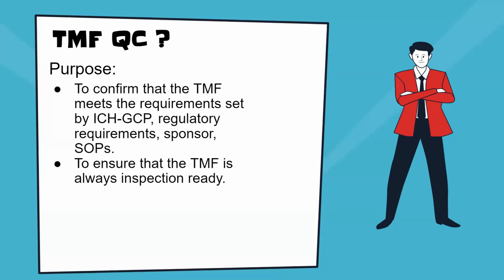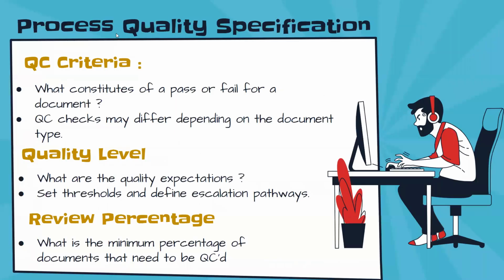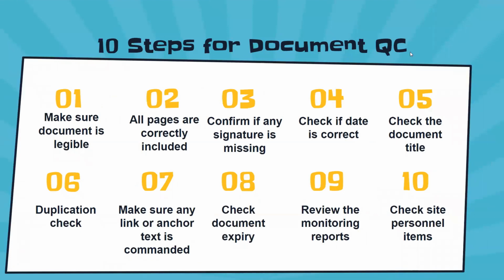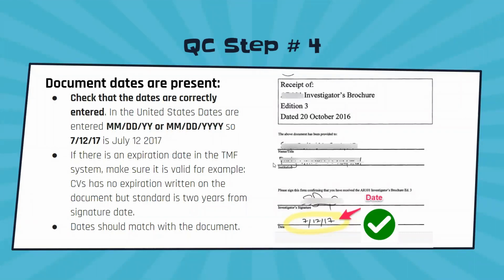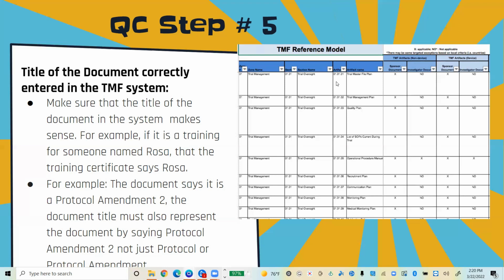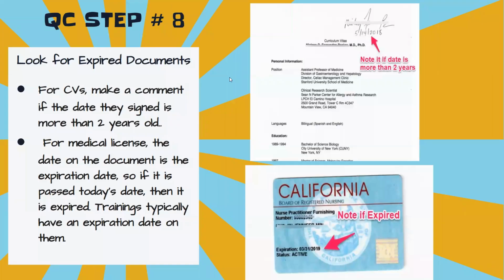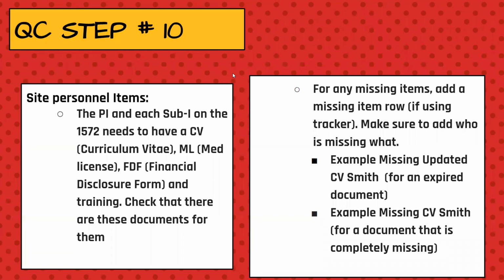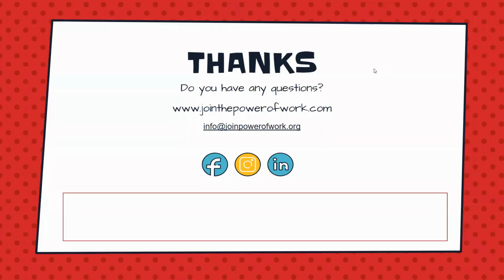POW TMF QC TRAINING PART 1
The video is about the Trial Master File Quality Control Training.